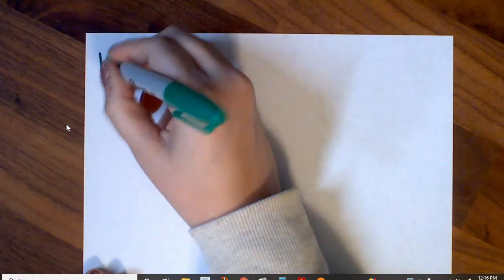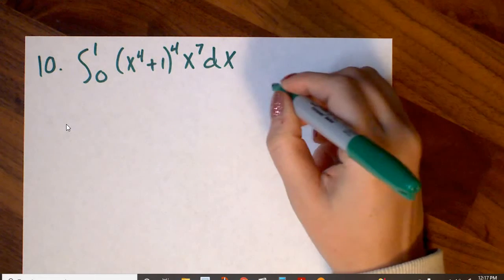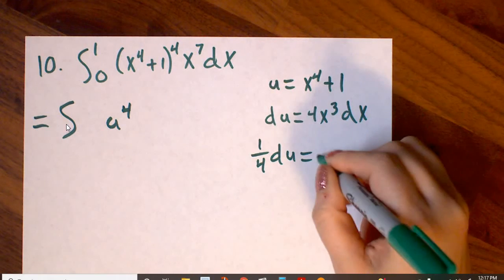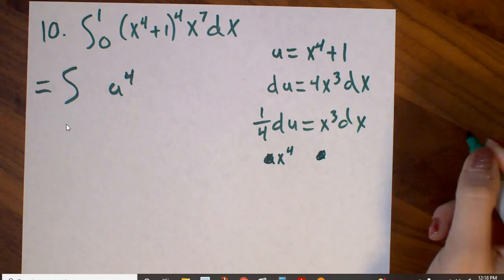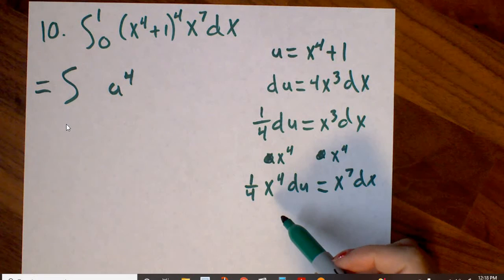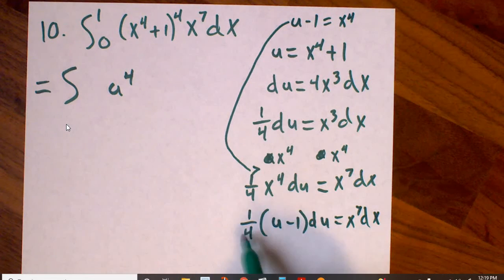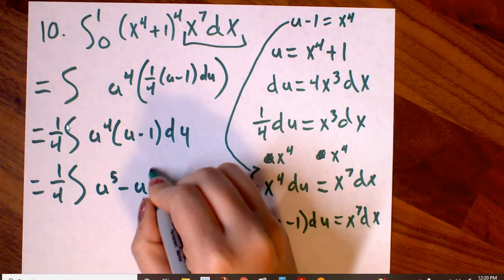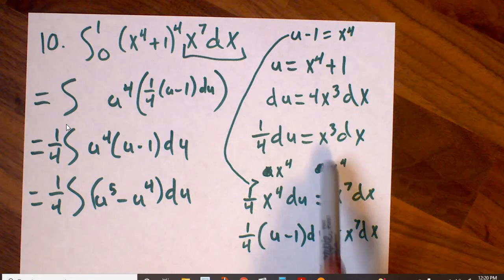Number 10 U Sub Practice